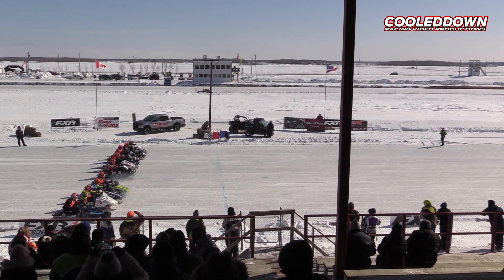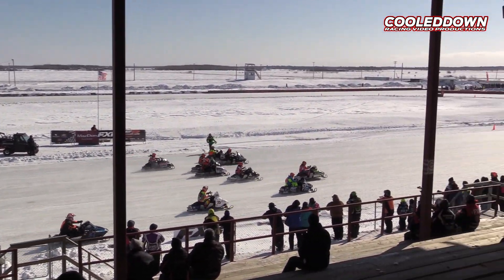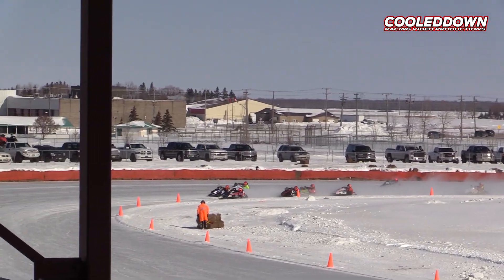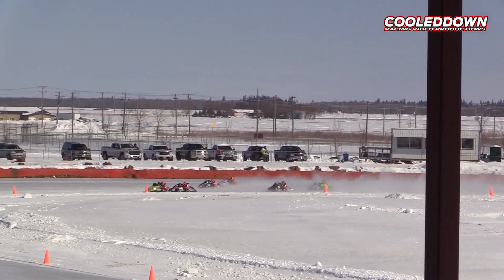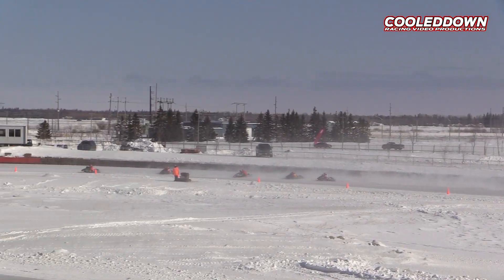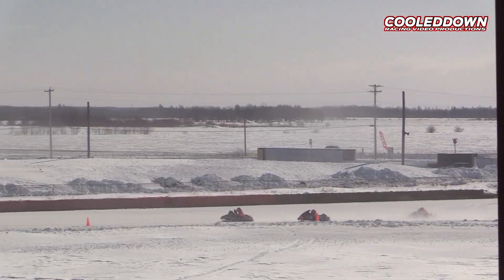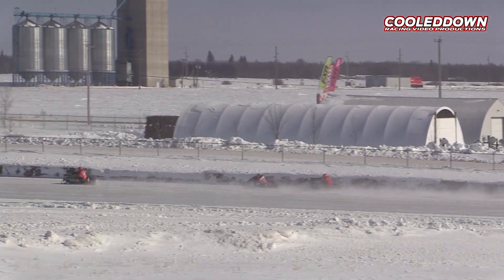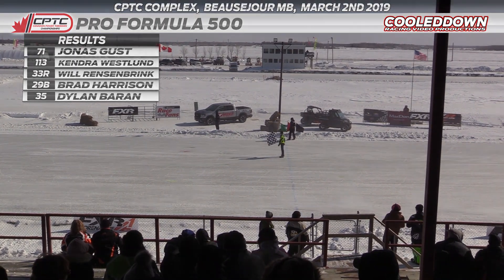CPTC March 2nd 2019, Pro Formula 500 Round 1 Heat 1